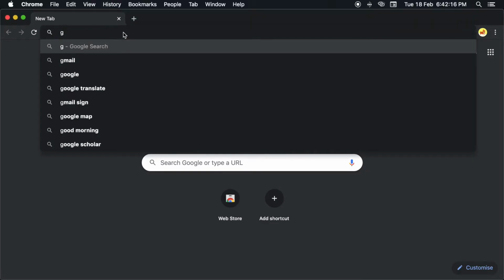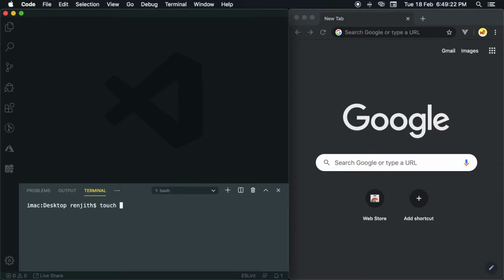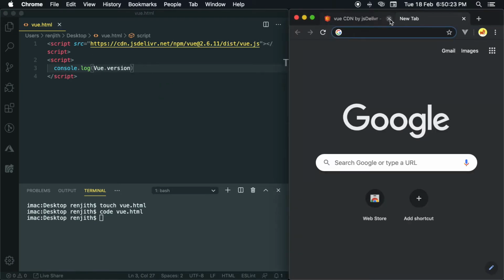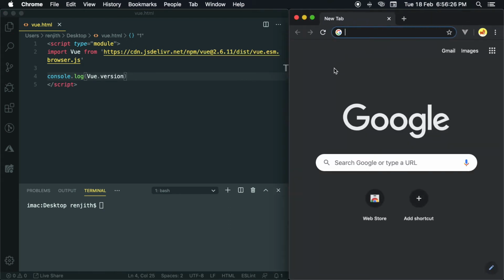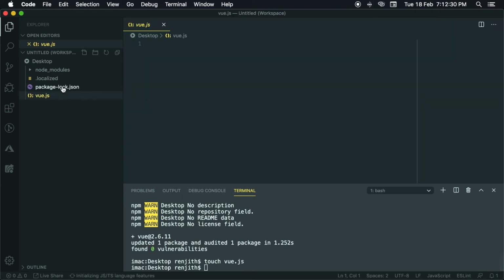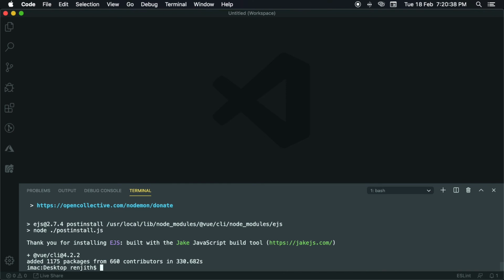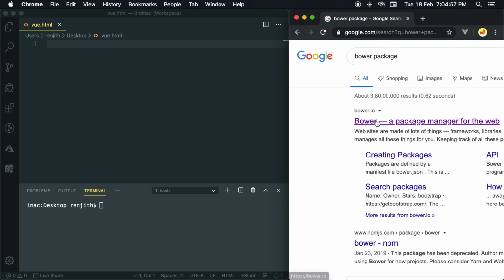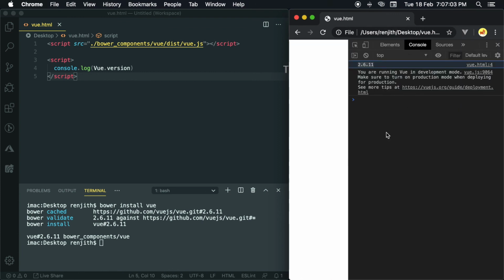Vue.js Tutorial #2 Installation and Setup Vue.js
Vue.js Tutorial
#2 Installation and Setup Vue.js

Vue DevTools is a Vue development tool, a chrome extension to inspect and debug our Vue.js application. We can install it from the Chrome Web Store. After the installation, we can click on the extension and start the inspection from a Vue.js app window.

First of all, go to the Google Chrome Web Store. Search for Vue DevTools. Choose the extension and click on 'Add to Chrome'. Now the extension installed successfully.

Vue.js only support ECMAScript 5 compliant browsers. ES5 features are un-shimmable in IE8. So Vue.js doesn't support Internet Explorer 8 and below version.

There are a bunch of ways to install Vue.js. We are going to check how to install using CDN, NPM, CLI, and Bower.

Install using CDN:
The CDN version of Vue.js is available on 'jsDelivr', 'unpkg' and 'cdnjs'.

Vue.js provides development and production versions separately in CDNs. When compared with the development version, the production version will be minified and performance-optimized instead of development experiences. So please make sure you use the development version for learning and development, and production version for production deployment.

We can create 'vue.html' and open it in a code editor. Now we can go to jsDelivr and search for 'vue'. And choose the package. Here from the dist directory, you can find two files, one is 'vue.js' and another is 'vue.min.js'. The 'vue.js' version is for development and it will helpful for debugging. The 'vue.min.js' is a minified version, so we can use it for production.

So here learning purpose we can use the development version. Copying the script. Creating a new script section. Here we console the Vue version to make sure successfully installed. Now we can open the 'vue.html' file in a browser and check the console. Here we go. The version is logged. So we successfully installed Vue with CDN.

Here you can see the console log from Vue alerting we are using development version. Let's try to use minified and the production version of CDN. Yes, the alert has gone, now we are running on the production version.

Let's check how to use the ES module to install Vue. Here is the ES module version. Copying the URL. Creating a script tag with type as module. Import Vue from the URL. Console Vue version. Let's check the browser console. Yes, it's installed.

Install using NPM:
NPM is a recommended method for large scale applications. Because it pairs bundlers such as Parcel, Webpack, and Browserify. You can let the compiler know how to create production builds by setting 'NODE_ENV' environment variable to 'production' while building.

First, we have to make sure we installed the NPM. I already installed it. NPM is bundled with Node.js. So you can download and install it from nodejs.org.

Installing vue using npm. Opening the directory on code editor. Creating a new file called ‘vue.js’. Import the vue package. Now we can console the Vue version. Running the ‘vue.js’ with Node. Here we go, the version is logged. The installation is successful.

Install using CLI:
Vue.js provides an official CLI called Vue CLI to scaffold Single Page Application quickly. It includes bundler, hot-reload, and lint. We can serve the application locally for development purposes and create a build for production with this easily using command lines.

We can install Vue CLI with NPM. Now we can create a project with 'vue create' command. We don't have to customize the scaffold now so choosing the default option. Now the app is created. We can change the directory to the project root and serve it. The app is served on port 8080. We can try to open it in a browser window. Here we go, the default sample view is rendered successfully.

Install using Bower:
Bower is deprecated. But still, Vue.js releases build for bower. So we can use bower too to install Vue.js.

First, we can go to bower.io to check how to install it. Yes, we can install bower using NPM. I already installed it. So now we can install 'vue' with bower.  Open the directory in the code editor. Here you can see the vue package is downloaded to bower components. We can import it to our 'vue.html'. Creating a new script section and console the version. Everything fine. Now we can open the 'vue.html' in a browser window and check the console. Here we go the version logged.